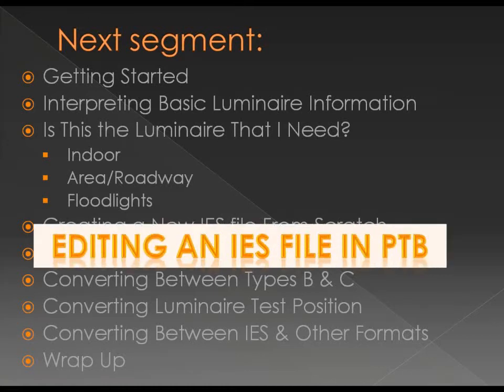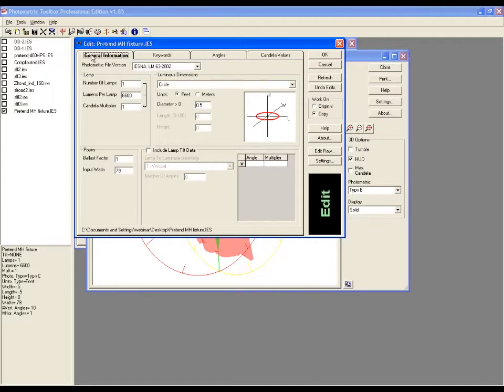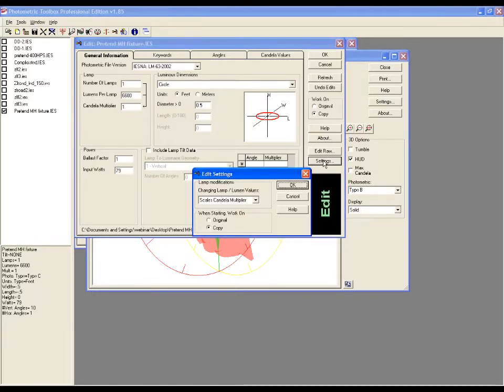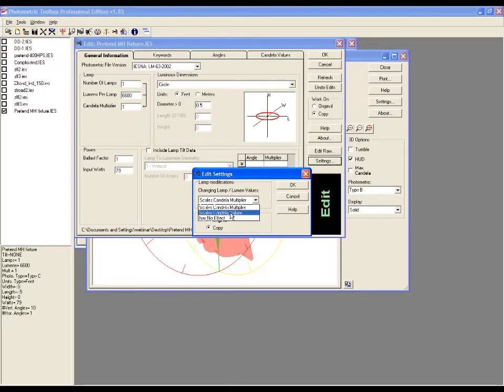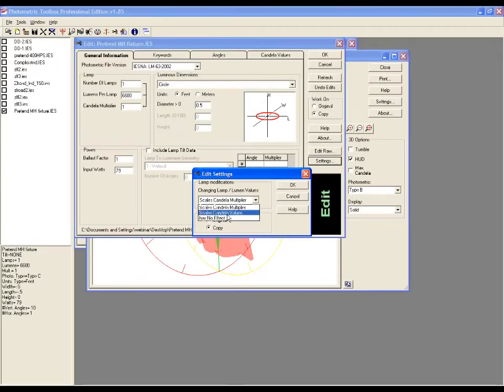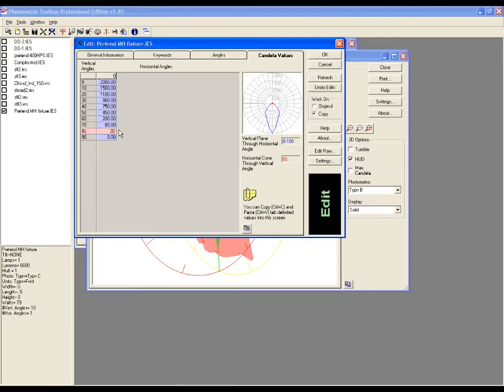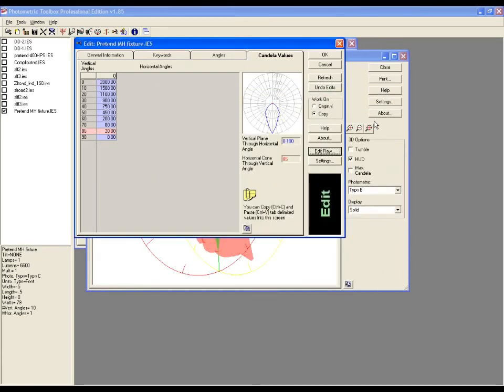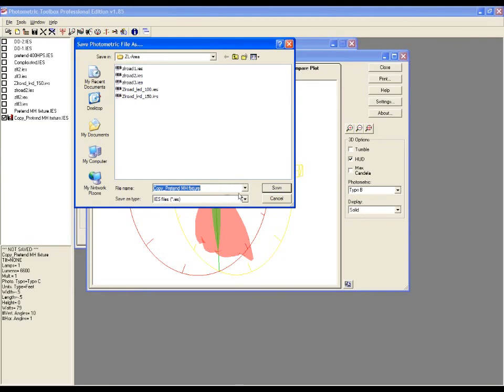Making Full Use of Photometric Toolbox 7 - Editing an IES File